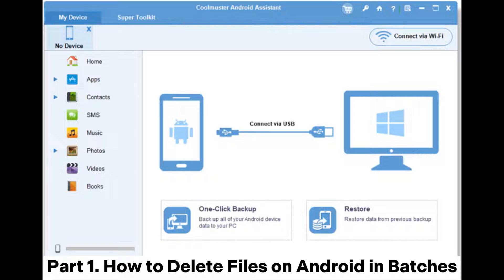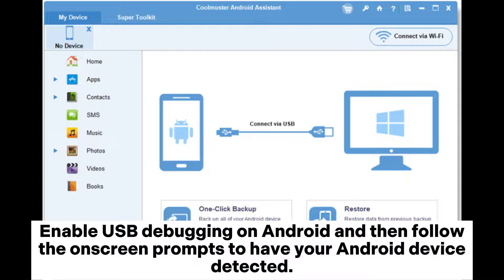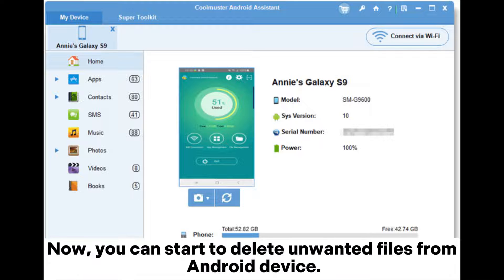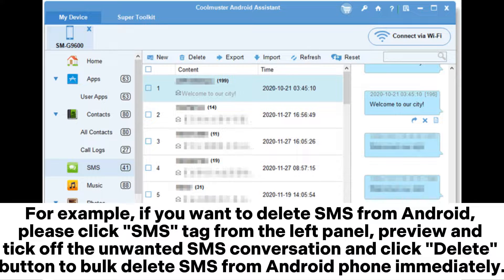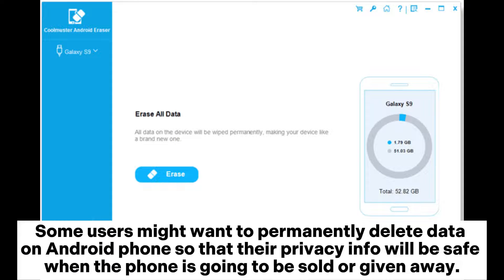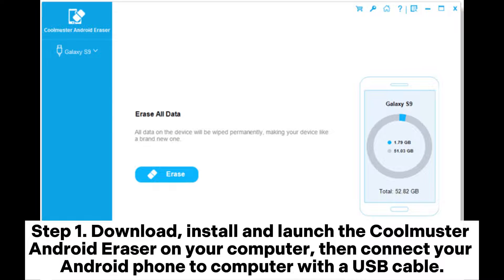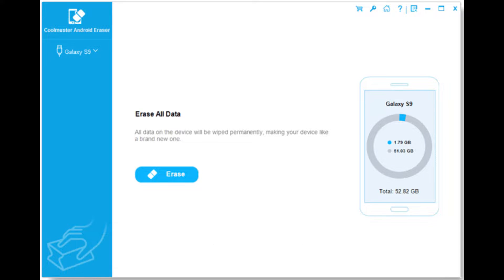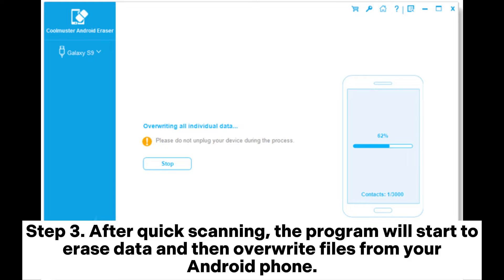How to Delete Files on Android? Never Miss the 2 Ways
When it comes to the question of how to delete files on Android, instead of deleting Android files one by one, you can totally bulk delete Android data and permanently delete files on Android with one click.

00:00 Start
00:03 Part 1. How to Delete Files on Android in Batches
00:53 Part 2. How to Delete Files on Android Permanently